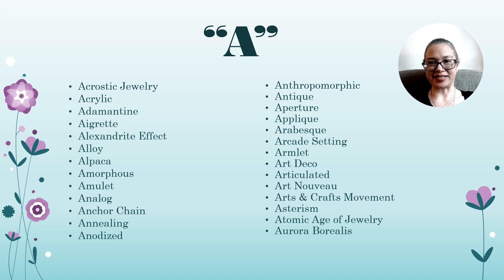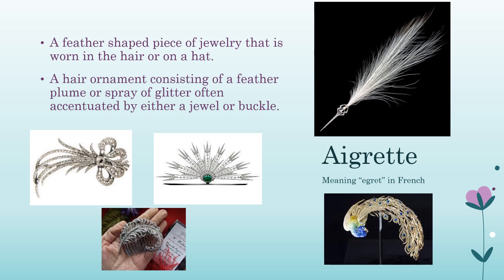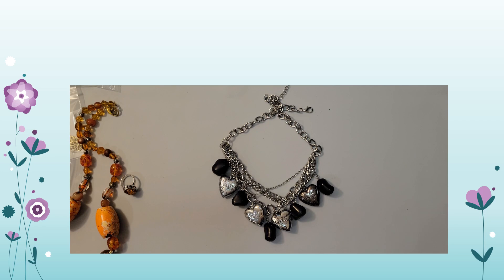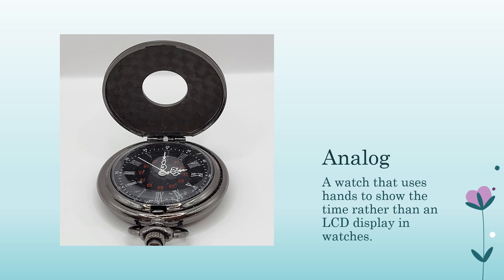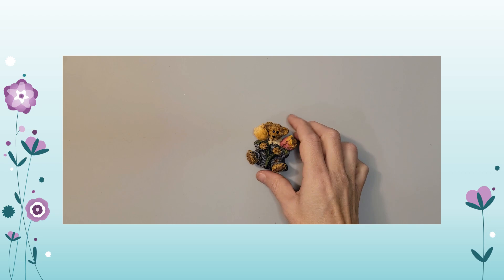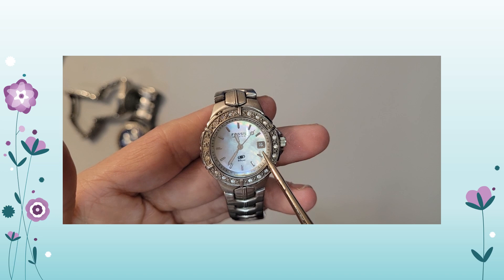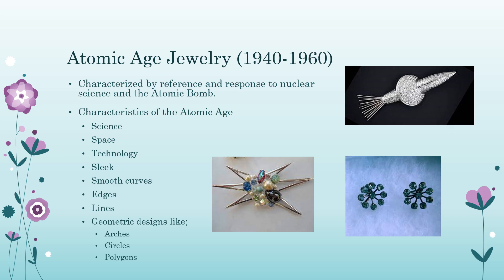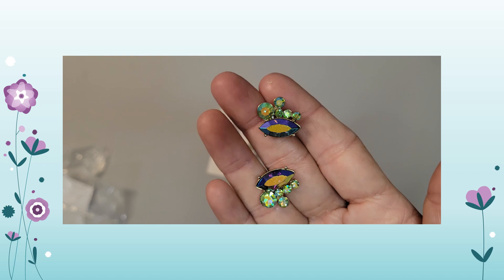Jewelry Glossary Series - "A" Jewelry 101 *NEW SERIES - SORRY FOR ECHO IN BEGINNING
***PLEASE SKIP PAST THE INTRODUCTION ECHO
Welcome to Lunch Time Jewelry's new series "Jewelry Glossary". I have been learning so much in my Jewelry Journey and I want to be able to pass my knowledge on to this wonderful Jewelry community. This series will be uploaded on Wednesdays but may not be consecutive as these videos take a  little more time to put together.

Reselling Tools on Amazon
LED/UV Jewelry Loupe
Telescopic Magnetic Pickup Tool
Accuteck 50 lb Digital Shipping
Diamond Tester, Diamond Detector
Jewelry Making Supplies Kit with Jewelry Tools
Bracelet Sizer Watch Mandrel
Professional Size Mandrel
Simichrome 390050 All Metal Polish Tube
Presidium Instruments Gem Tester II (PGT II)
Gold Silver Jewelry Tester Appraisal Kit
Hotlabel S8 Shipping Label Printer